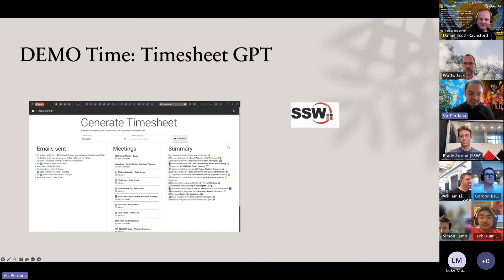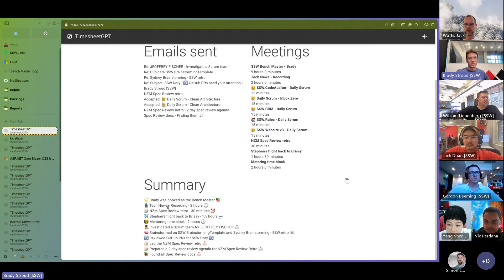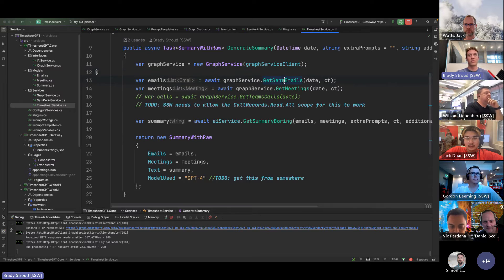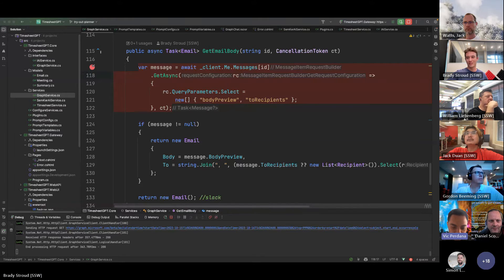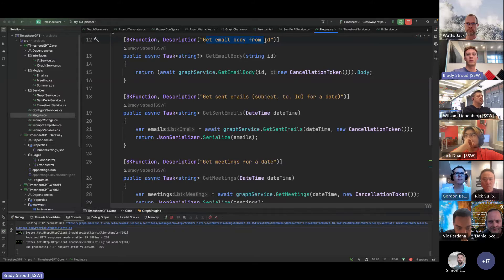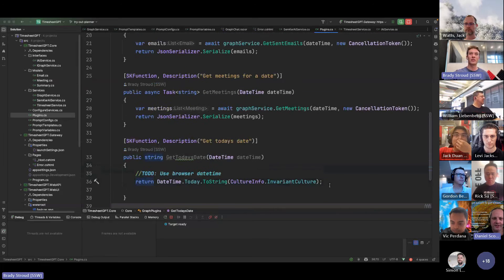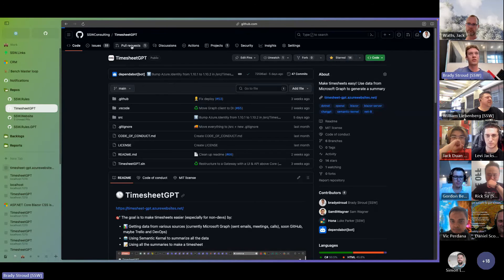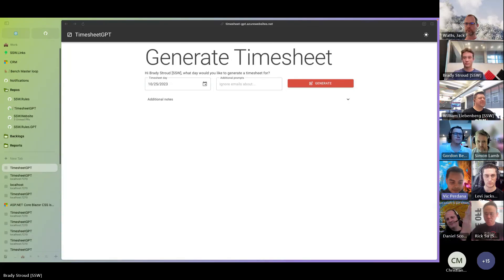Timesheet GPT | Semantic Kernel Community Demo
Watch Brady Stroud show off his demo Timesheet GPT which helps automate the filling out of timesheets based off your emails and meetings!

To join a future Semantic Kernel Office Hour, be sure to add the event to your calendar!